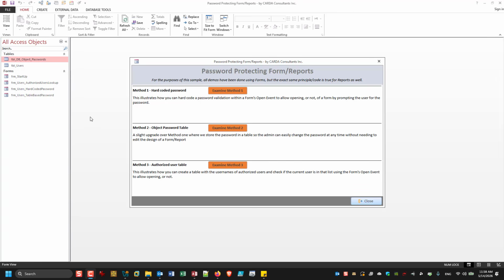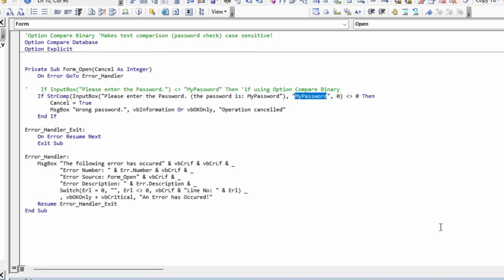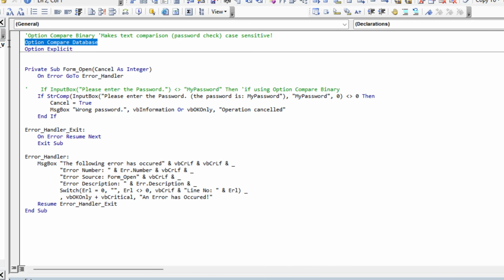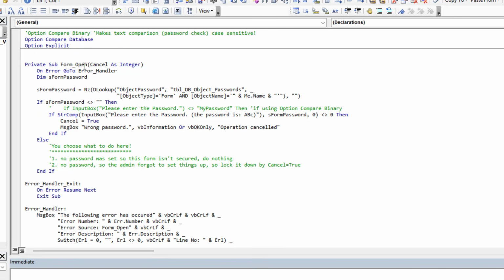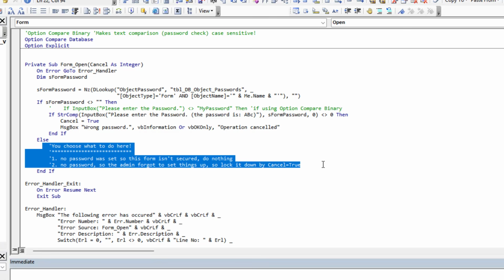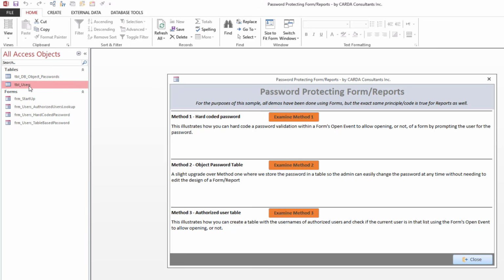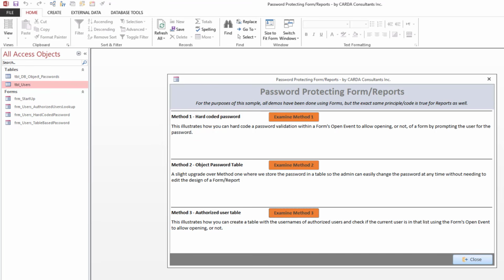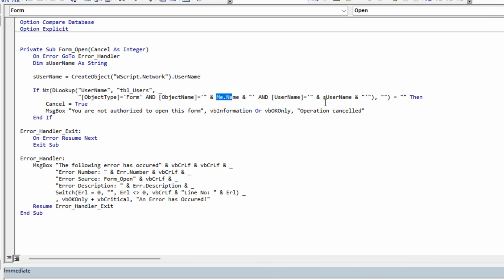How-To Password Protect Microsoft Access Forms and Reports 🔐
Lock down your Microsoft Access forms and reports with secure password protection techniques!

In this tutorial, you’ll learn multiple ways to restrict access to sensitive forms and reports using VBA and user authentication methods.

We cover:
✔️ Hardcoded password protection
✔️ Table-based password management
✔️ User authorization with Windows usernames

Whether you're building a secure internal business app or protecting sensitive reports, this video will help you implement MS Access security quickly and effectively.

💾 Download the demo database from the above article to follow along.

Table of Contents:

00:00 - Introduction
00:03 - Introduction
00:29 - Method 1 - Hardcoded Password
03:49 - Method 2 - Object Password Table
07:06 - Method 3 - Authorized User Table
11:23 - Conclusion